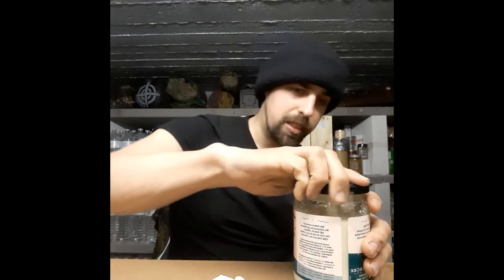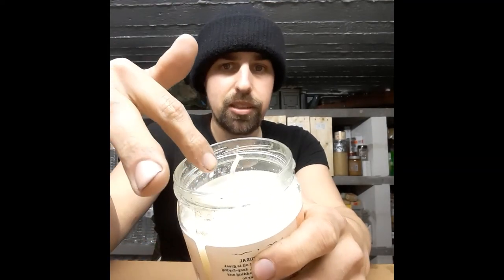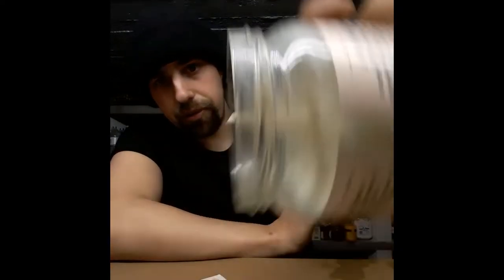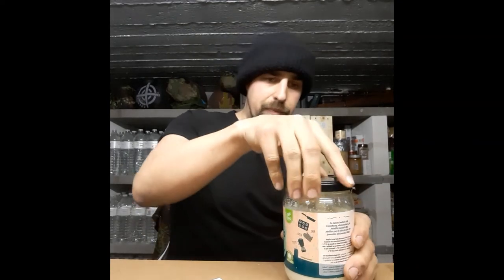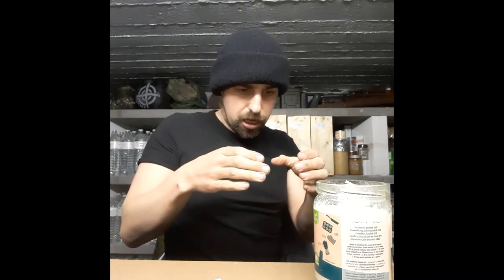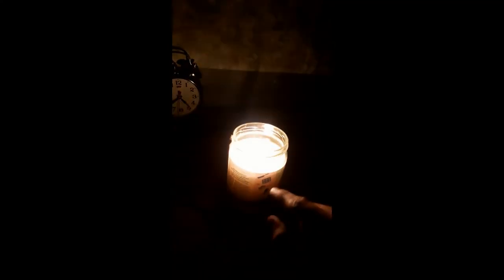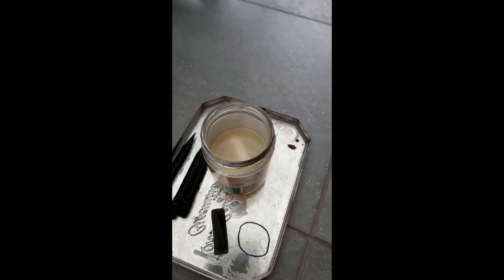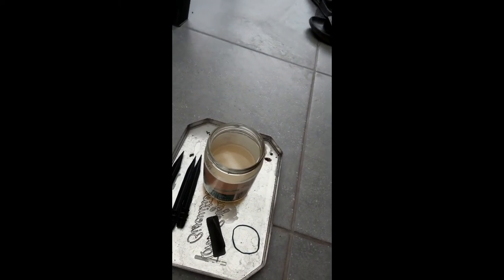Testing a survival candle and an important life lesson for preppers.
Testing a survival candle with a good lesson for other and beginning preppers and survivalists before SHTF.